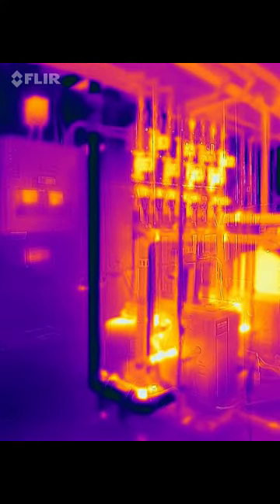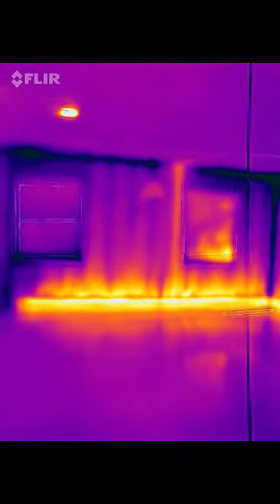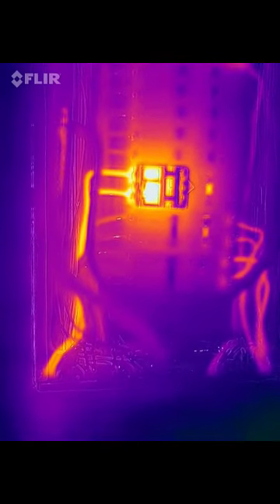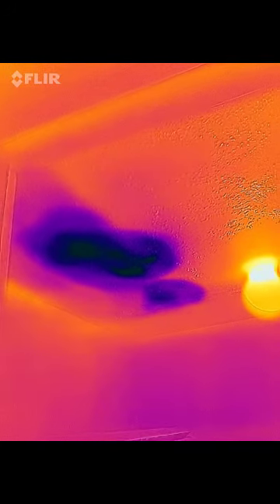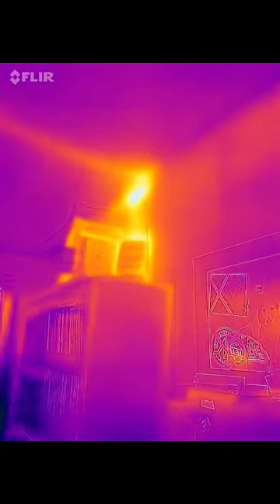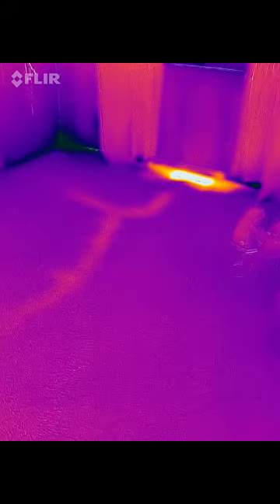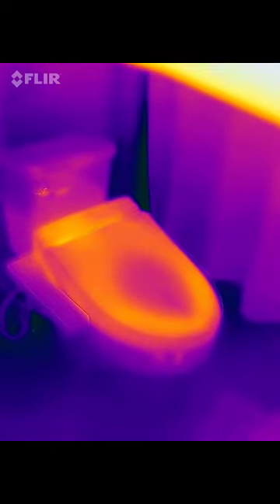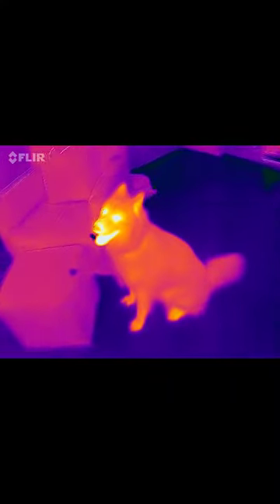THERMAL SCANS: Radiant heating Interior & Exterior, Leaks, Electric Panel, Slab Cracks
A basic example of what you can do with a thermal scanner. Inspect the in-floor radiant heating (interior, driveways heat tapes on a roof), Leaks, and electrical panels. Also, I threw in a thermal scan of a heated toilet and my wooly siberian husky.